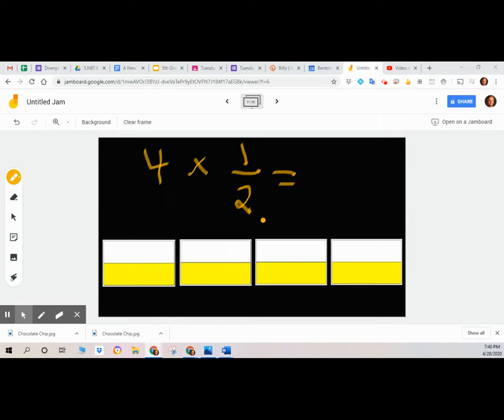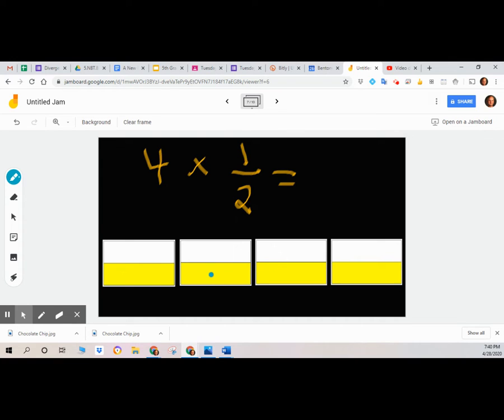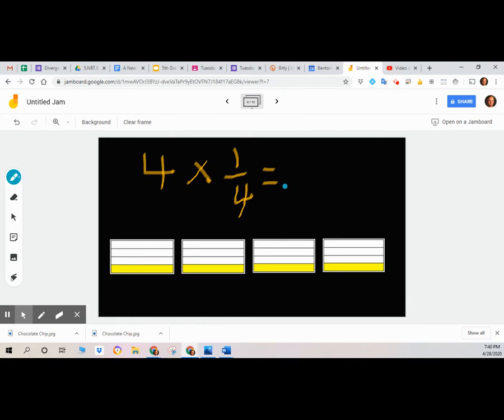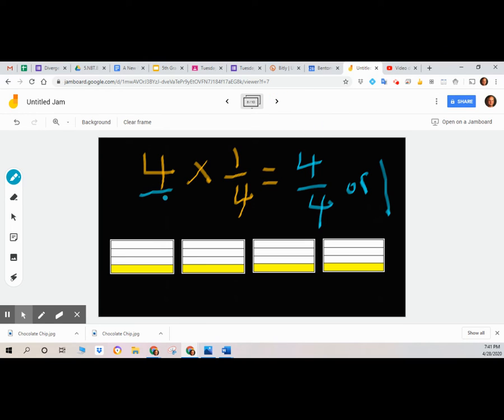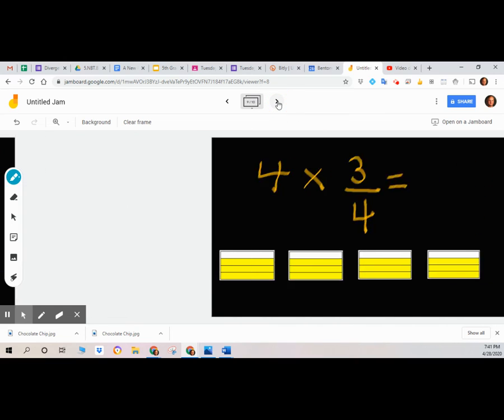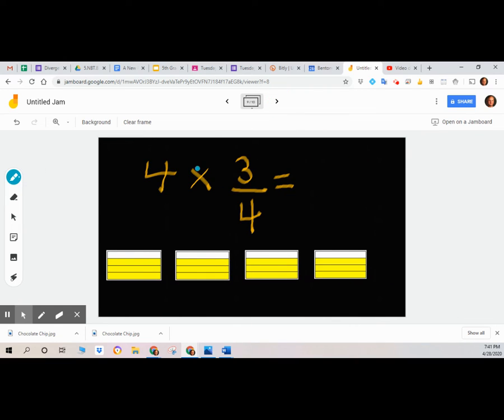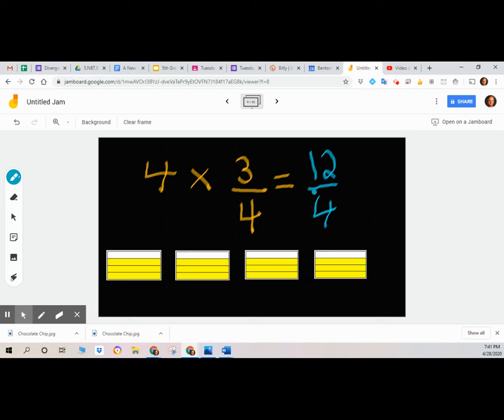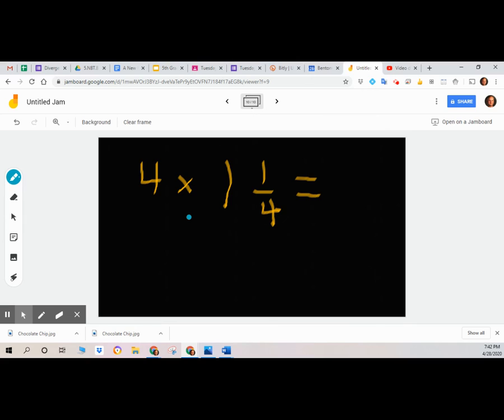Multiplying Fractions by 4